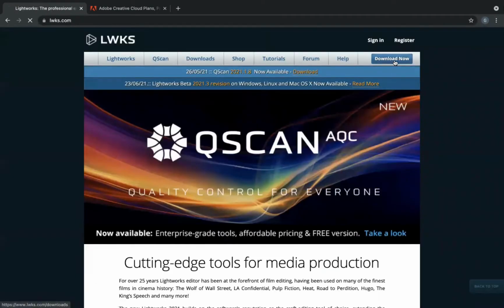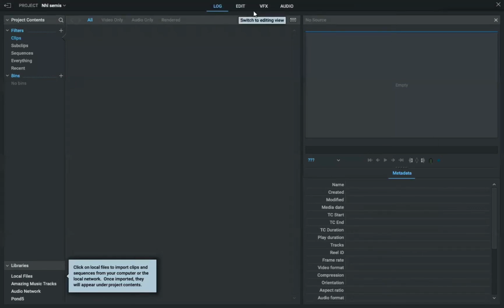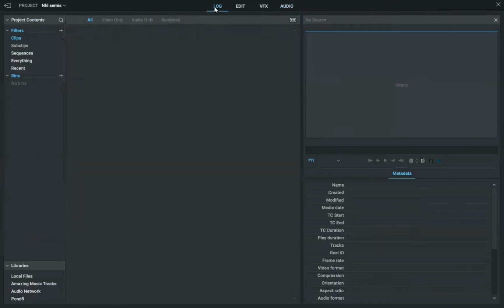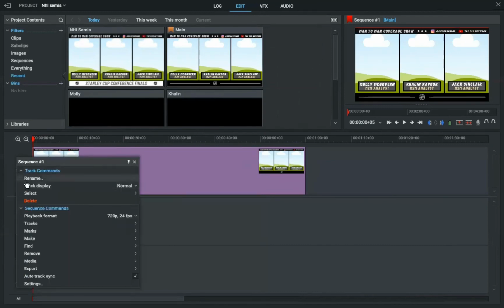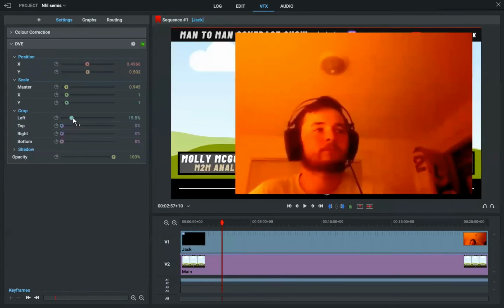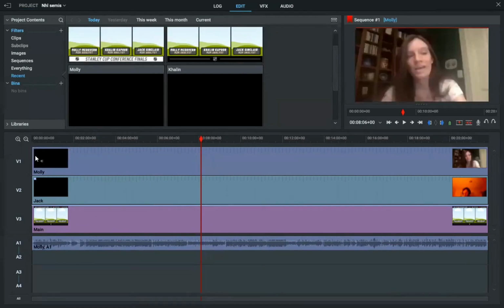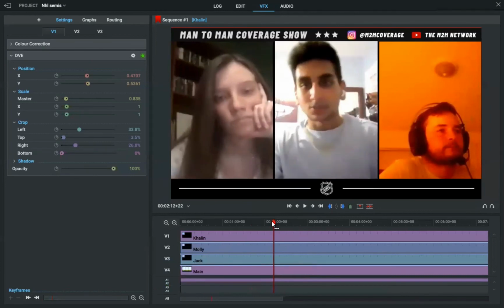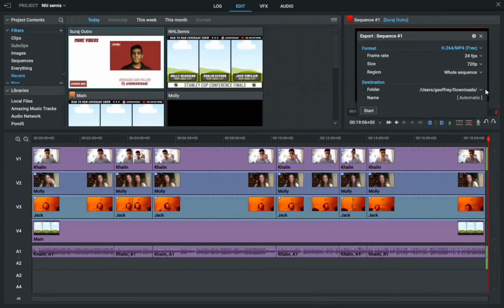How to edit videos in Lightworks